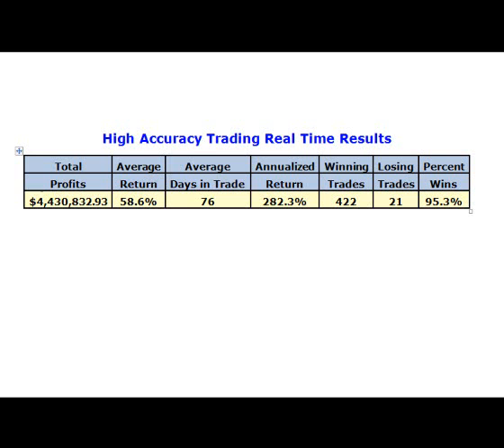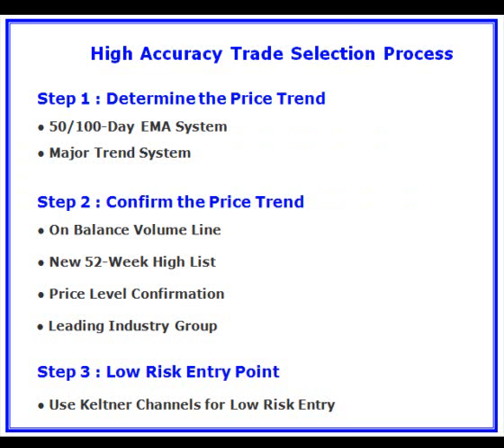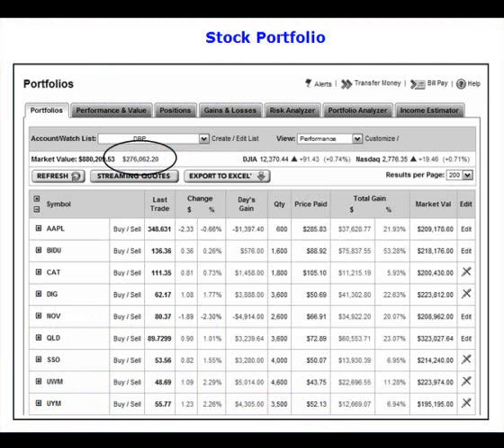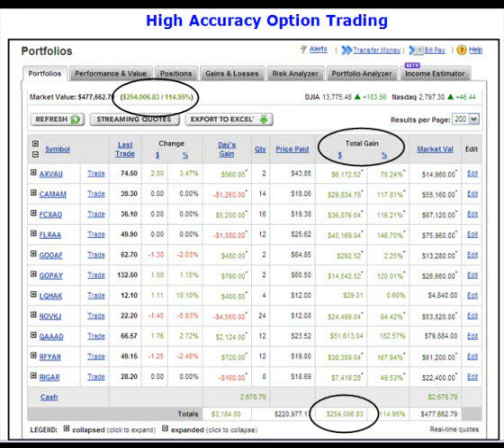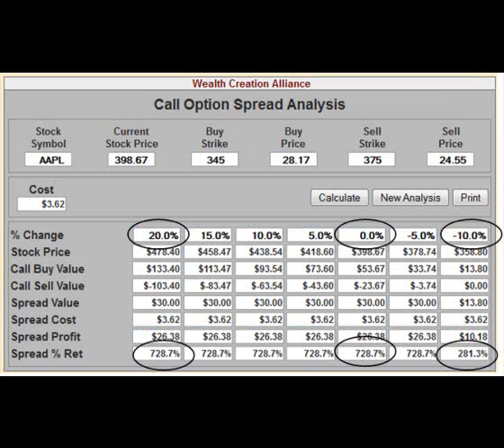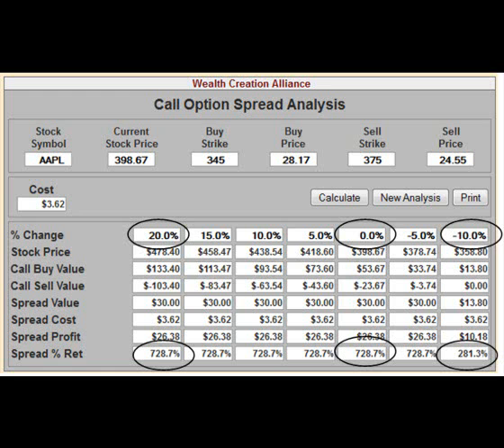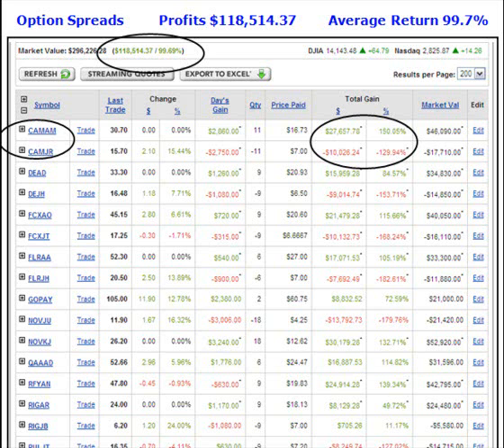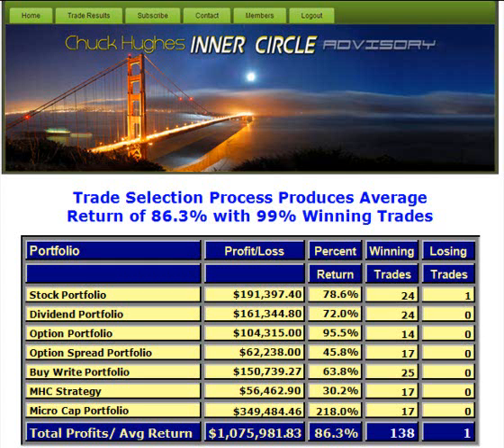Chuck Hughes: High Accuracy Trading Produces $4.4 Million in Actual Profits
Over the past four years we have experienced a global financial meltdown, severe recession and bear market, high unemployment, increased market volatility and an uncertain economy. This financial turmoil has made it very difficult for the average investor to realize a consistent return on investment.

Despite these difficult market conditions my High Accuracy Trade selection process for stocks and options has produced over $4.4 million in actual profits over the past four years. My brokerage account statements show $4,430,832.93 in profits with an average return of 58.6%. The average number of days in a trade was 76 days resulting in an annualized return of 282.3%. There were 422 winning trades and 21 losing trades resulting in 95.3% accuracy.

In this video we will discover that it is possible to achieve consistent returns regardless of market conditions.